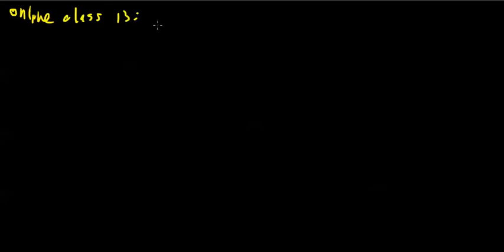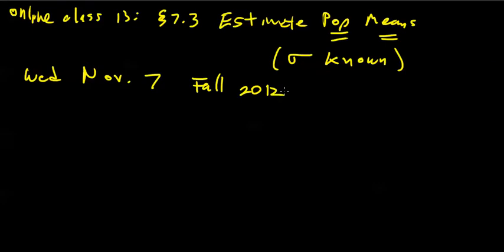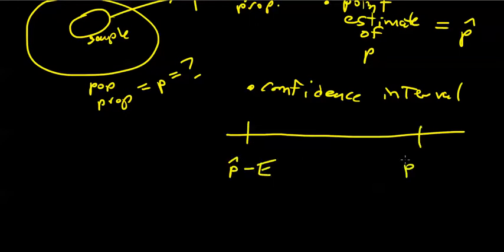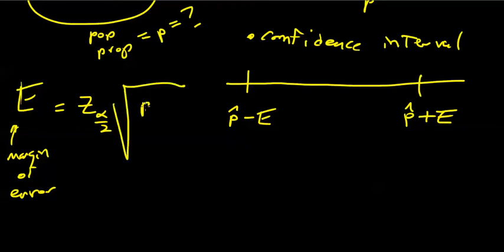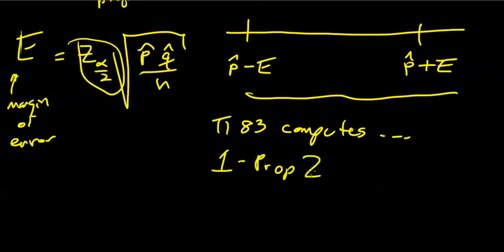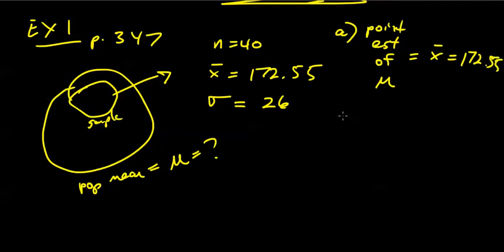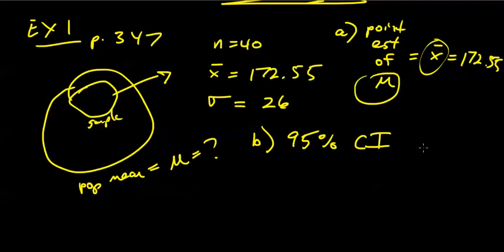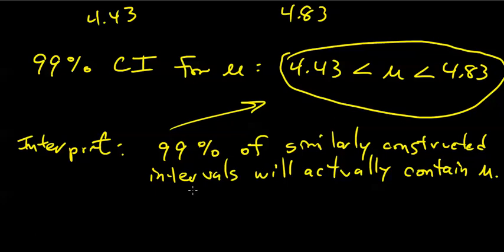Online class 13; section 7.3 Estimating population means pop sd known